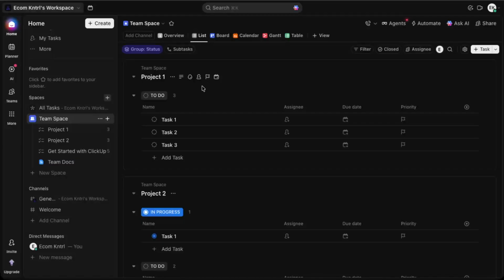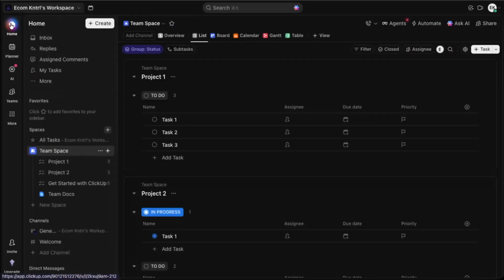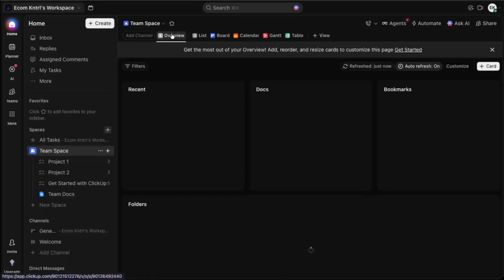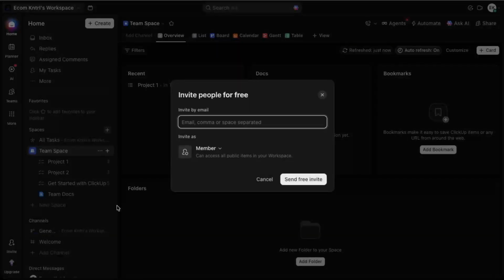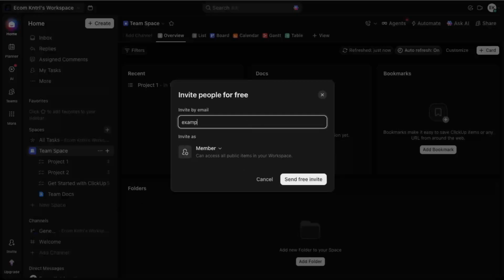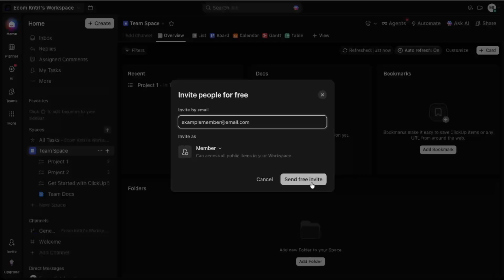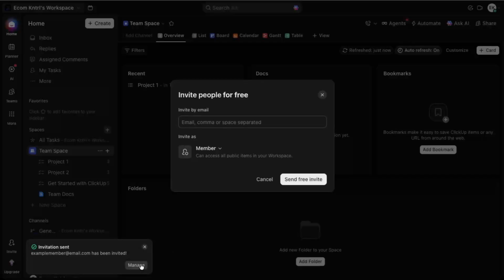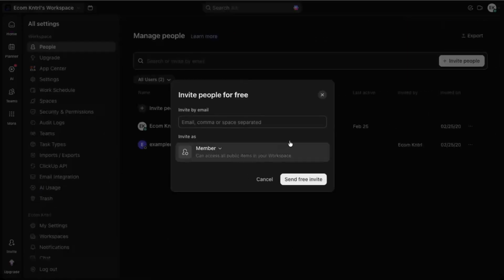How To Add Someone To ClickUp Workspace (2026) | Workspace Members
How to add someone to ClickUp workspace is the first step to building a productive team in your account. In this video, you’ll learn step-by-step how to add someone to ClickUp workspace using the latest ClickUp interface and updated member settings. We walk you through sending invitations, setting permissions, and choosing the right roles so your new team members see exactly what they need. Everything shown here is based on the current version of ClickUp, so you can follow along confidently knowing you’re using the correct and updated method. Whether you’re inviting a client, a contractor, or a full team, this tutorial will help you do it quickly and avoid common mistakes that cause access or notification issues.